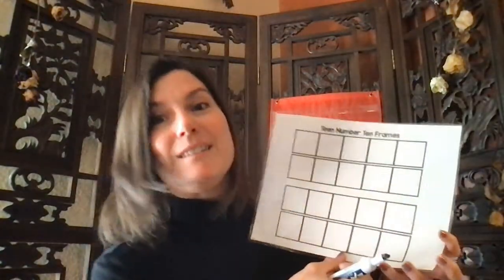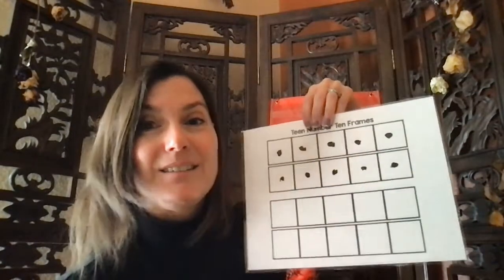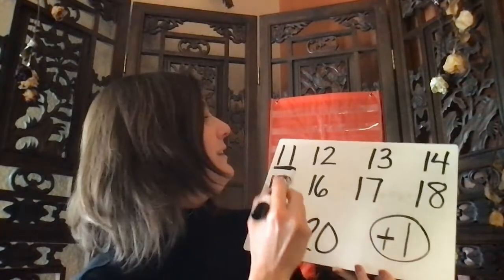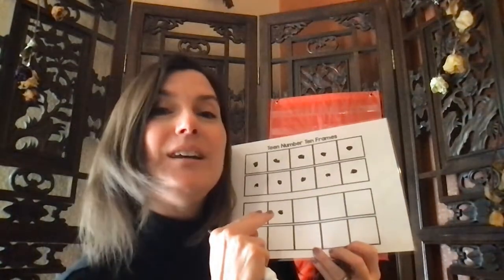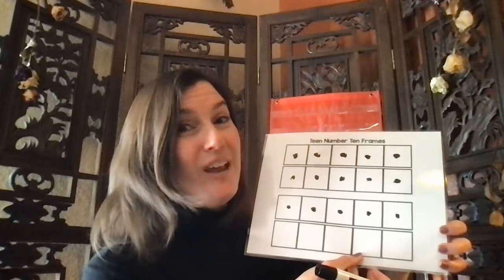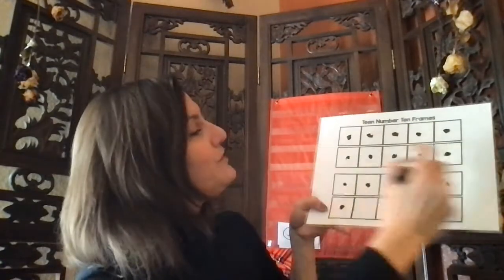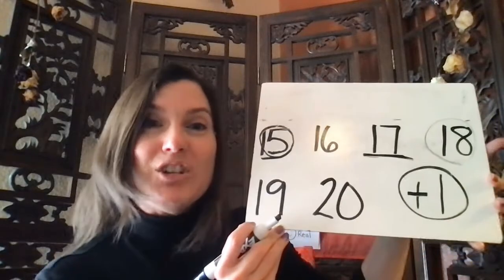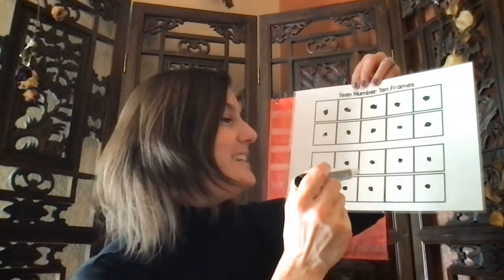Teen Number 10 Frame